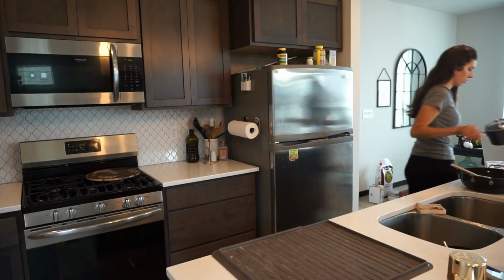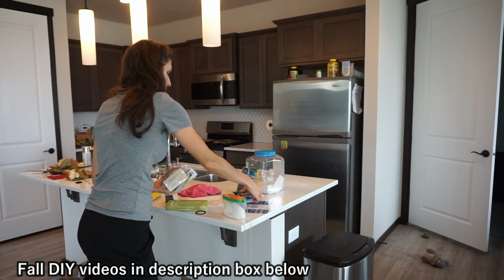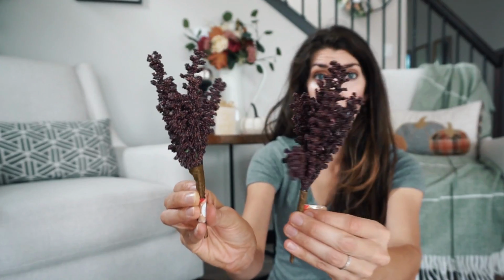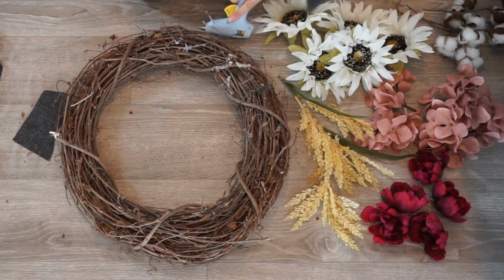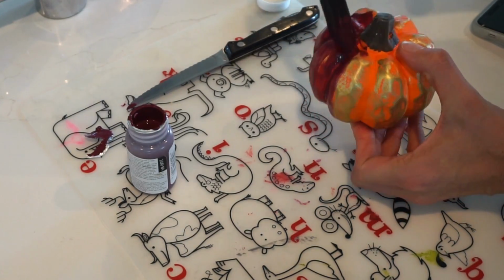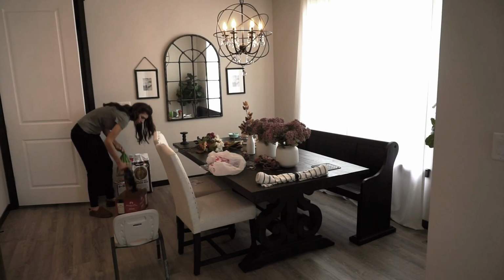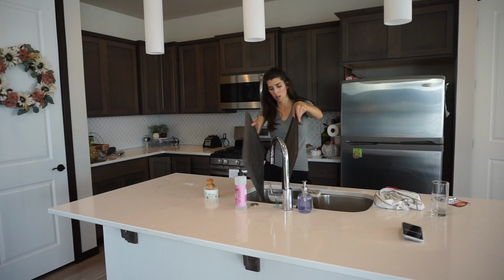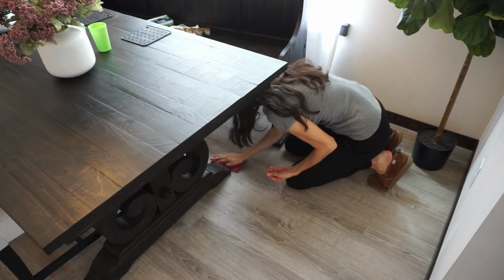FALL Clean & Decorate + FALL DIY & Target Fall Haul | Fall Cleaning Motivation | Momma From Scratch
Fall Clean & Decorate With Me 2019 plus Fall DIY & Target Fall Haul. On this day it was raining so it was the perfect weather to bake DIY and clean. Hope you enjoy it and get lots of inspiration and motivation from today's video.

silicone baking mats
Paper towel holder

DYSON Vacuum
Wall Tins
Waffle Maker
*Living Room
Side Chair
My Rug
Fiddle leaf tree
*Bedroom
Duvet Cover
Our Mattress

*Dining Room
New Dining Table
Old Dinning Table
Arched Mirror
Globe Crystal Chandelier

♡🌻I hope you are inspired and motivated to unleash your creativity on a budget in all things home and lifestyle!  ♡ God Bless!